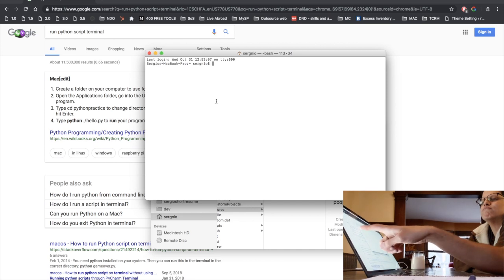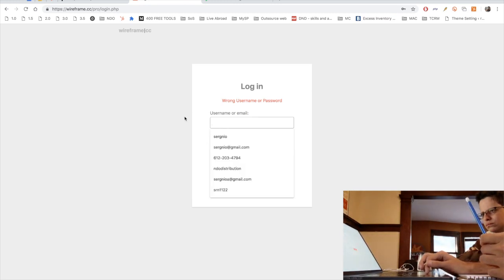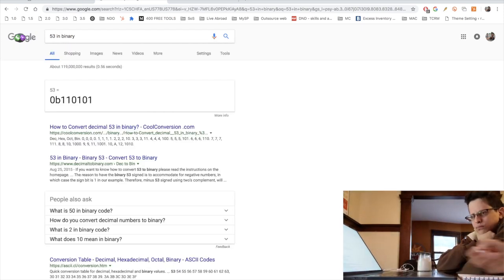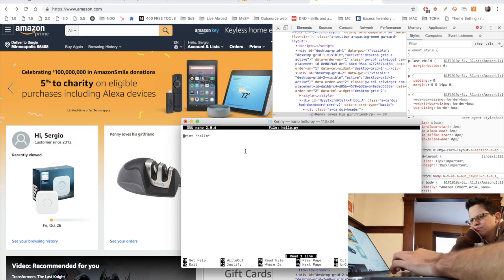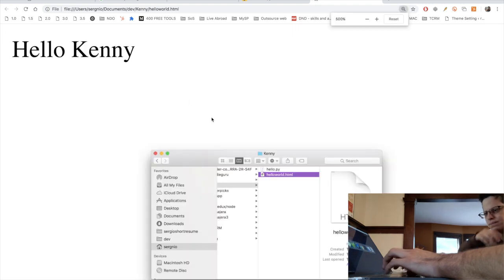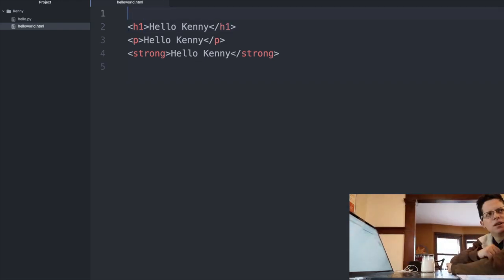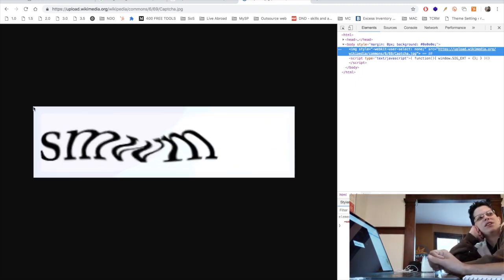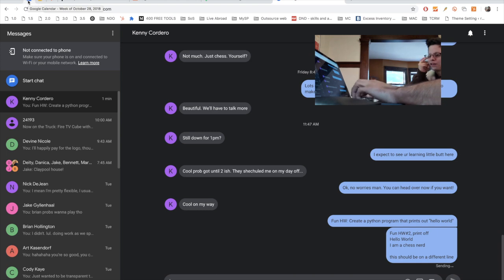Computer science 101 w/ Kenny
Teaching concepts from code to operating system to anything else we talked about